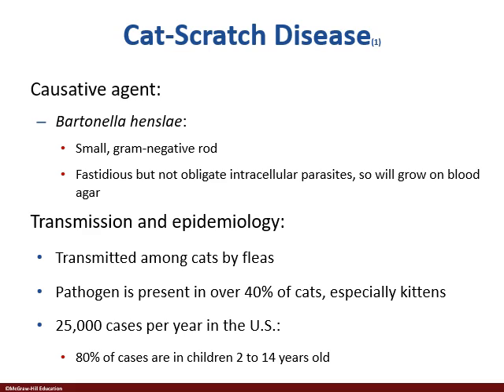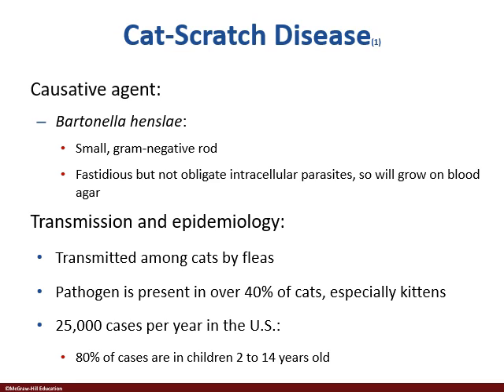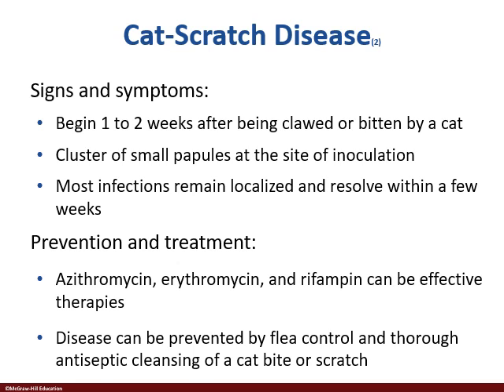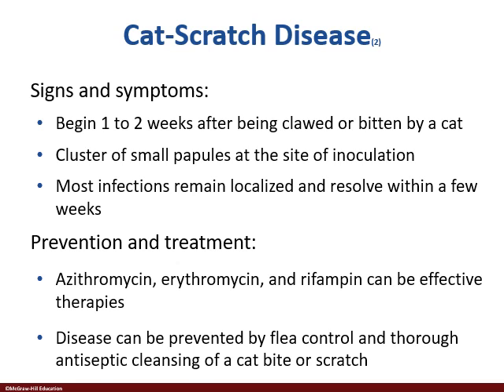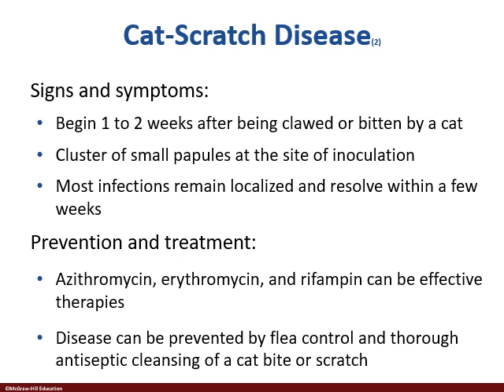Micro for Health Sci Lecture 18 3L